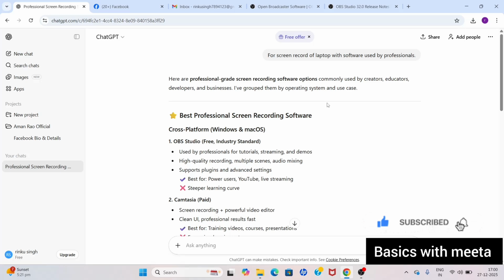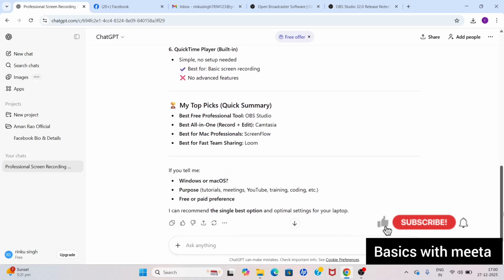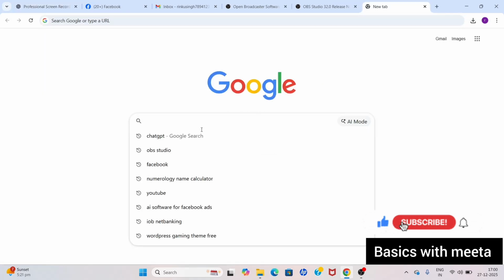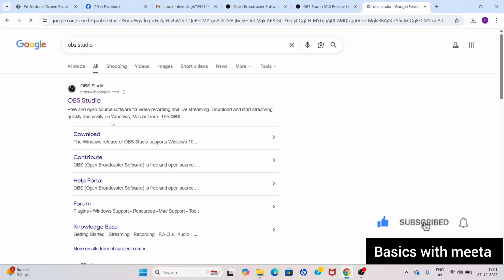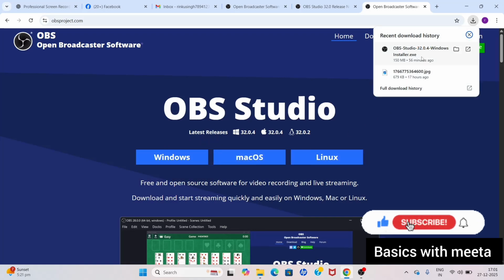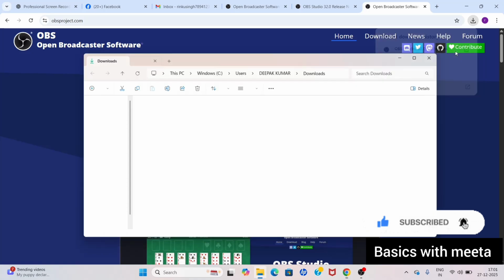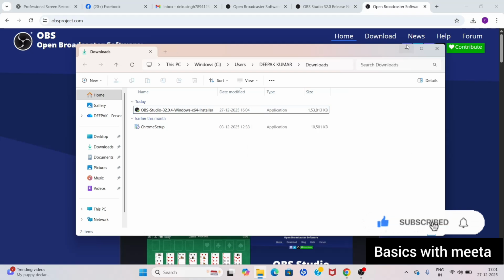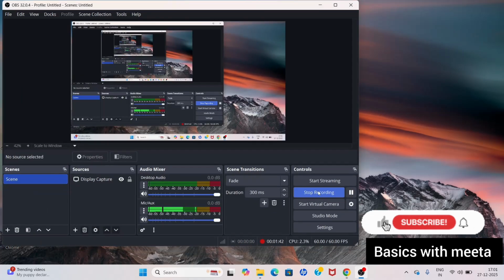How to Record Laptop Screen Like a Professional | Complete Screen Recording Guide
In this video, I explain how to record your laptop screen like a professional.
This complete screen recording tutorial is perfect for YouTubers, online teachers,
students, gamers, and anyone who wants high-quality screen recordings.

In this video you will learn:
✔ How to record laptop screen professionally
✔ Best screen recording settings for clear video
✔ How to record screen with system audio and mic
✔ Tips for making professional tutorial videos
✔ Best practices for YouTube screen recording

If you want to create high-quality YouTube videos, tutorials, or online courses,
this screen recording guide will help you a lot.